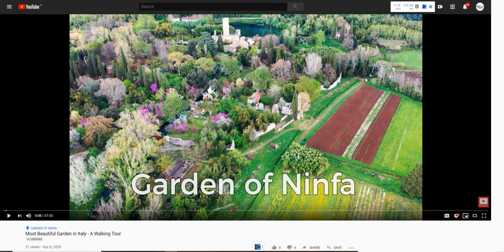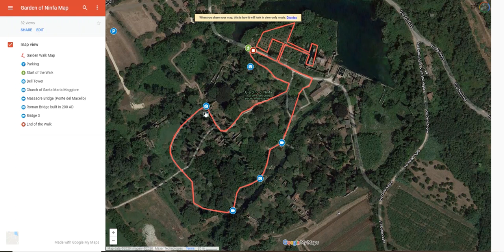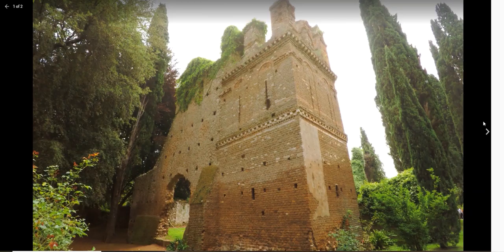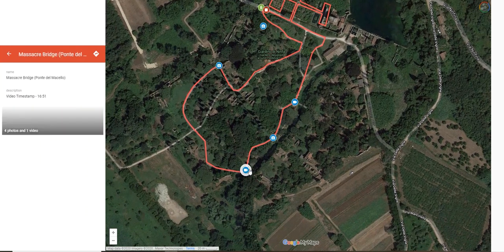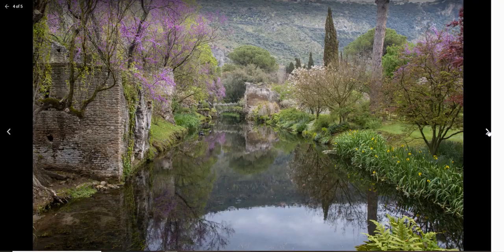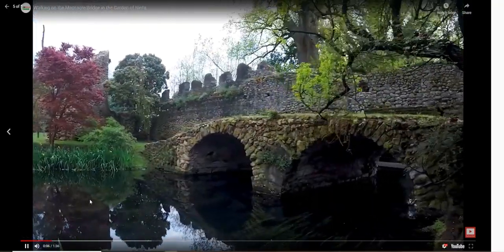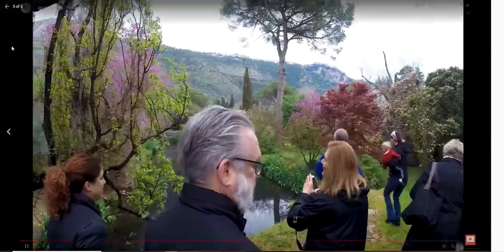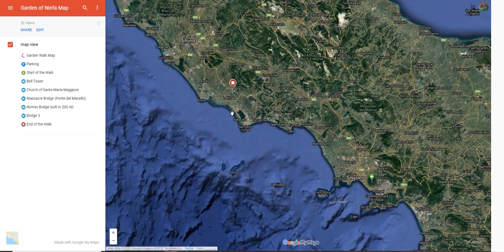NEW Google Map Feature Now Available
You can now access an interactive Google Map which shows the walking route of each tour by clicking on the ►Map of the Walk◄ link in the video description.

No part of this video may be used for personal or private use without written permission from Prowalk Tours.